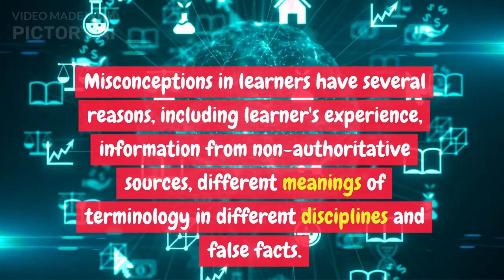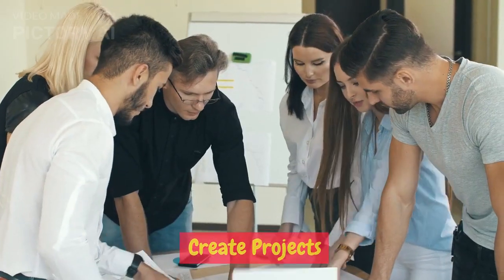Insights from the Big Book of Computing Pedagogy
Raspberry Pi Foundation has published a magazine called Hello World since 2017. The magazine is a computing and digital-making magazine for educators. Recently, the magazine makers published two important special issues: The Big Book of Computing Pedagogy and The Big Book of Computing Content. This piece will be about the former one. Let me share my takeaways with you.

Lead with Concepts
Concept building is very vital in teaching computing. Teachers can utilise concept maps and glossaries so that students can conceptualise the content and externalise cognition. Building concept maps involves:

Concept maps can be used for planning, collaboration and teaching support and assessment purposes.
Using non-programming activities can be helpful when teaching concepts such as variables, expressions and loops.

Structure Lessons
Cognitive load is a stress factor that reduces a learner's learning ability. Some reasons for cognitive load are task difficulties, needing more prior knowledge, and the nature of the material.
To minimise cognitive load.
Use comments in the codes.
Provide reference guides.
Include various materials in your teaching.
Break up the materials into smaller units.
Combine visual and oral presentations.

The PRIMM ((Predict, Run, Investigate, Modify, Make) Approach can be used a lot in computing, which has the following steps:
Show a working code and let students predict.
Run the code and see if it is compatible with the expectation.
Provide activities for students to explore the code.
Modify the code and make your program.

There are some suggestions from the researchers who study Universal Design for Learning (UDL):
Giving students choices.
Making projects relevant to their age and culture.
Utilising pair programming.
Encouraging students to ask questions.
Making analogies and connections with other subjects and real life.
Using some assistive technology

Make Concrete
Using storytelling and utilising unplugged activities can help students understand abstract computing terminology.

Work Together
Pair programming, peer instruction and collaborative problem-solving are various methods that can be implemented in computing classes.

Read and Explore Code First
Code reading should come before code writing, which includes analyzing somebody else's code and predicting the outcome. (code tracing)

Solving Parson's Problem-type questions (putting jumbled code into the correct order) helps students understand the concepts.
Modifying and Tinkering Code. For example, given a code that draws a square, students can modify the code so that it can draw a triangle.
Let students talk about their programs, which

Model Everything
Modelling program writing and debugging live in front of students is a product-focused approach, while using worked examples to support learners' coding process is process-focused.
Utilizing videos for live programming sessions will be valuable as well.

Challenge Misconception
Misconceptions in learners have several reasons, including learner's experience, information from non-authoritative sources, different meanings of terminology in different disciplines and false facts. Teachers have to identify these misconceptions and challenge them.
Use metaphors with caution. While explaining variables, for example, we should prefer another metaphor other than the outdated box metaphor while explaining variables.

Create Projects
Design notebooks can be an important tool for planning and seeing progress.
Making projects allows students to become agents for positive change in the world.

Get Hands-on
Physical computing tools like Raspberry Pi, Arduino and micro: bit systems help students with their meaningful learning.

Add Variety
Teachers should use various teaching methods, such as project-based learning, inquiry, representation, scaffolding, and recalling practice. Assessment methods should also be diversified, including portfolios, code reviews, showcases, design scenarios, Parson's problems, reflecting journals, free-text questions, MCQs, classroom talks, etc.

Conclusion
Hello World: The Big Book of Computing Pedagogy has a lot of valuable suggestions that can help teachers in general and computing teachers in particular. It is a free resource that can be downloaded from the Hello World Magazine It has 160 pages. If you do not have enough time to read the magazine, you can use this article as a summary.